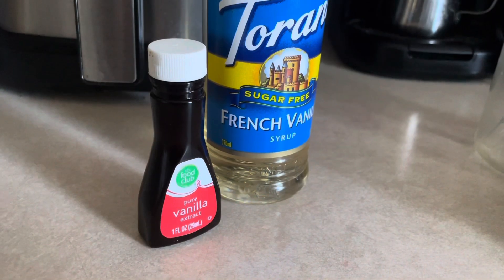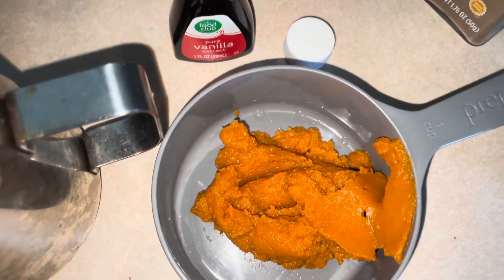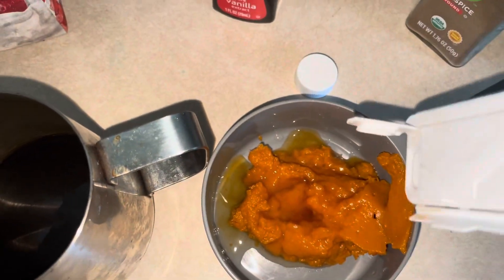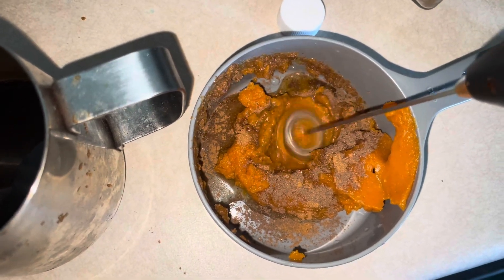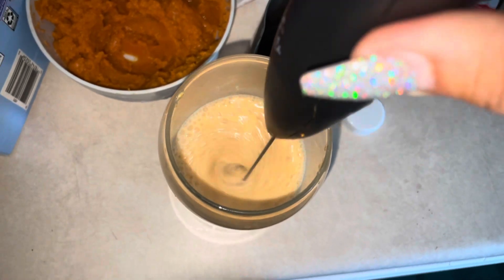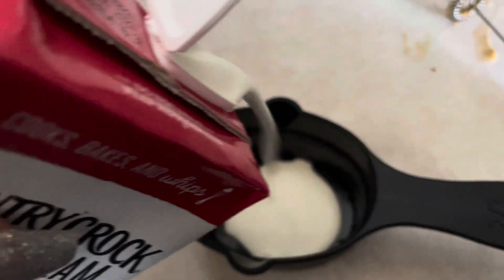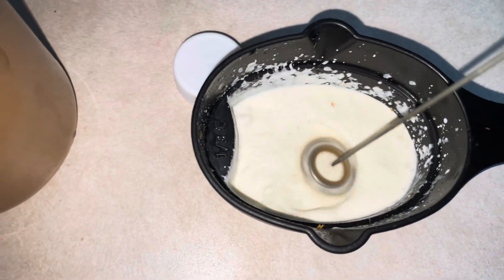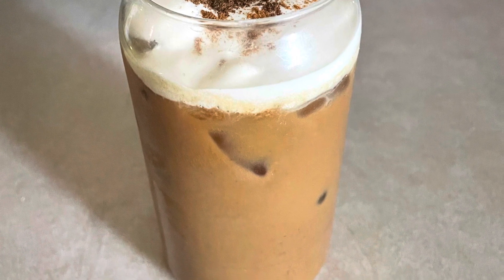DIY Starbucks Pumpkin 🎃 Spice Latte ☕️| Vlogtober 2023